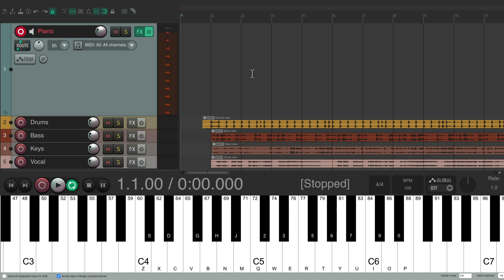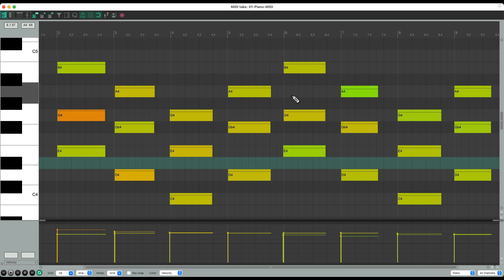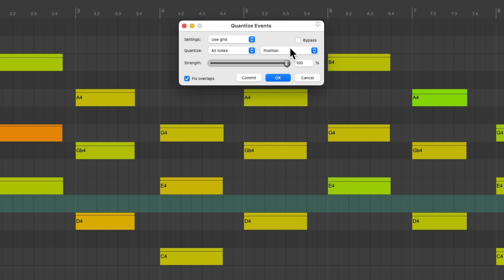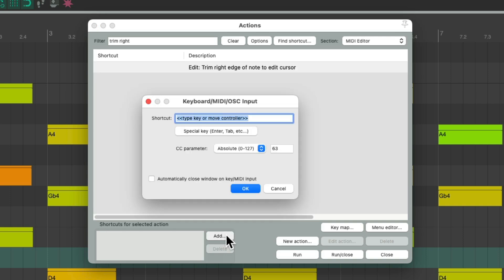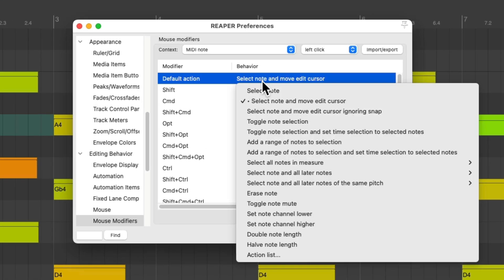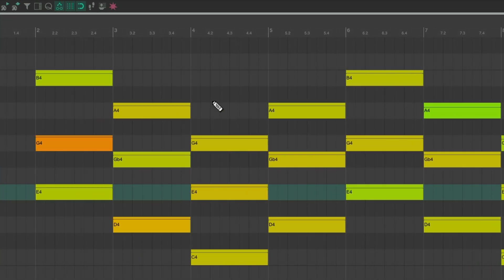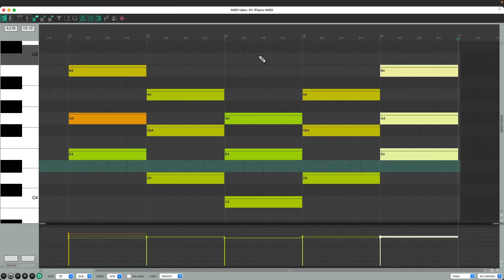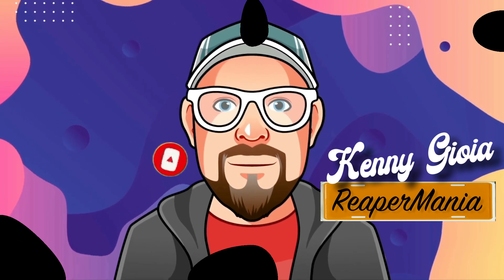Extend MIDI Notes to Next Notes in REAPER